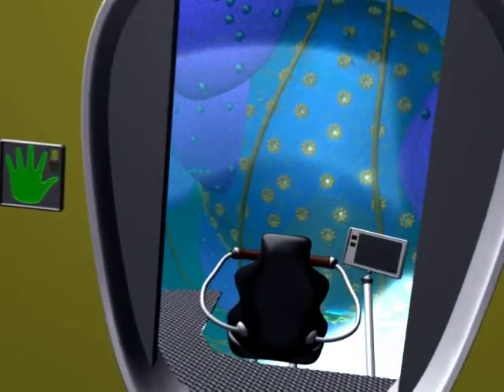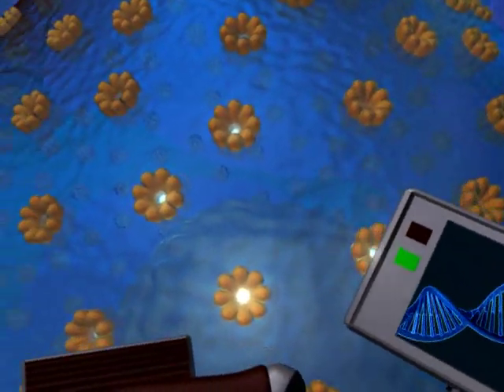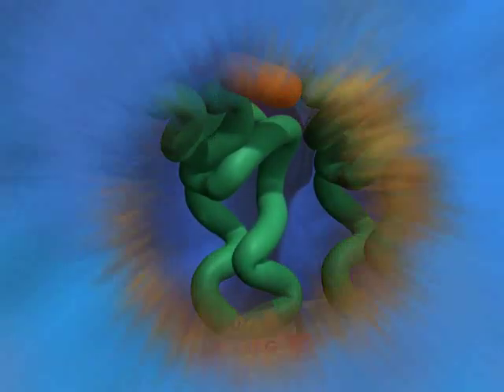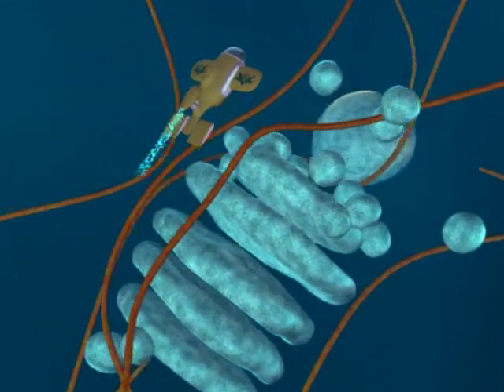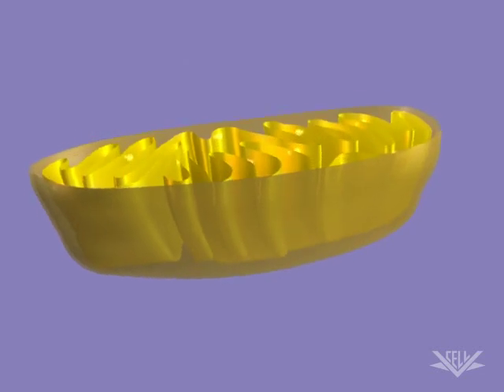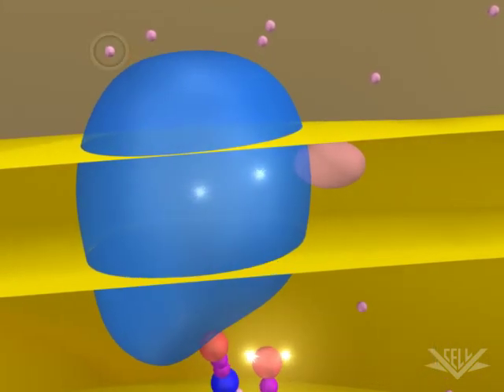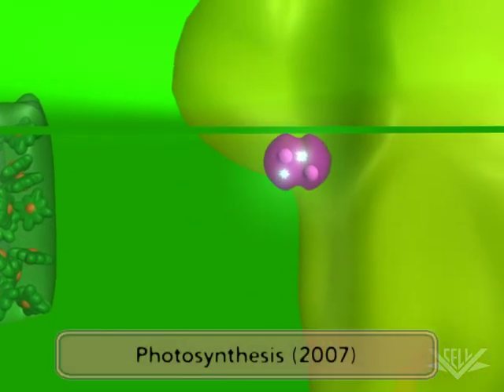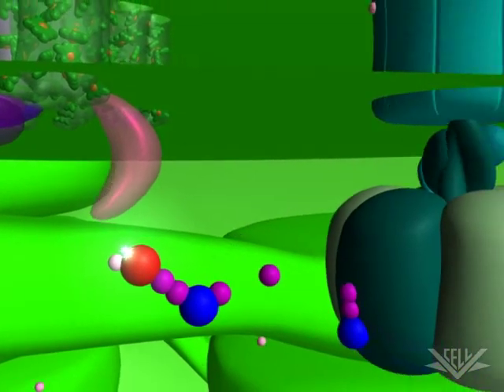Du hành bên trong tế bào